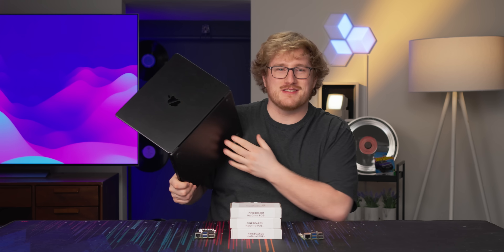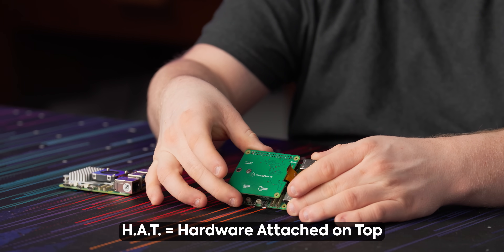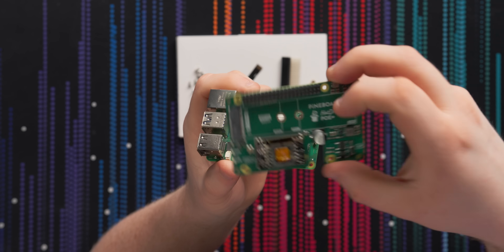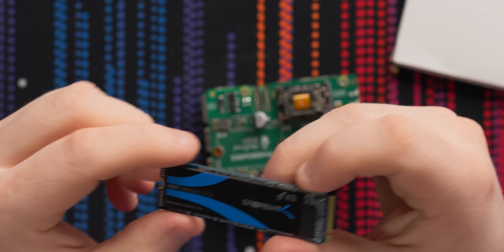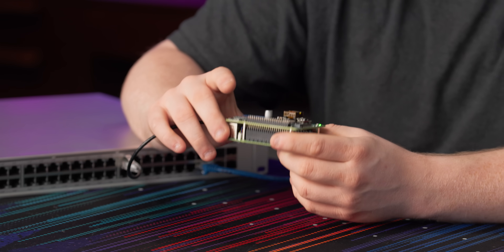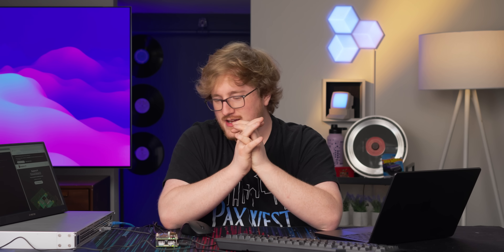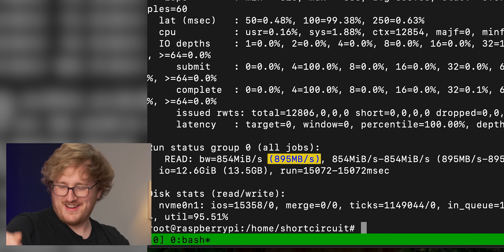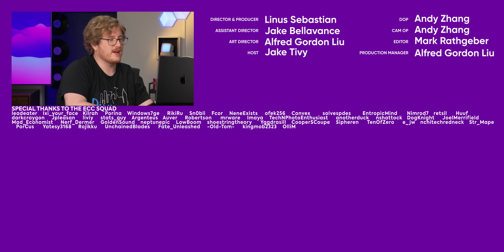This solves the Raspberry Pi’s BIGGEST problem - Pineboards POE+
Get the ultimate gift for dry, cozy feet with Vessi. Say goodbye to soggy socks this holiday! to shop your waterproof collection—perfect for anyone on your list!

Raspberry Pi's are handy little machines, but they're missing a few useful features like POE+ and M.2 support that could really take it to the next level. Luckily, Pineboard is here with a variety of HATs that add killer features, and today we're looking at the HatDrive! POE+ which solves a problem some hardcore RP users may face.

CHAPTERS
0:00 The problems with Raspberry Pis
1:30 How to fix the problem: HATs!
5:34 Sponsor - Vessi
6:06 Setup
8:00 Trying it out
10:03 Overall thoughts and pricing
11:24 Outro